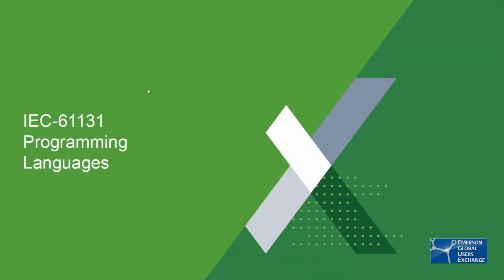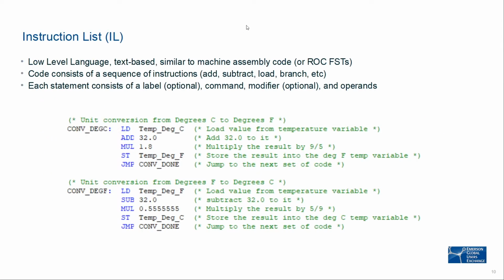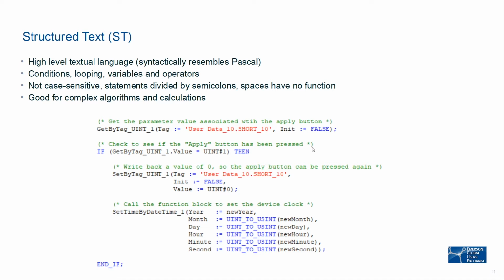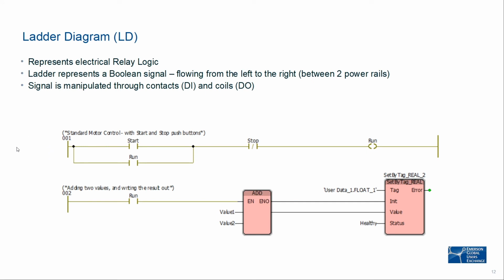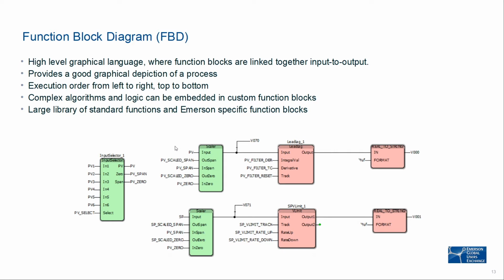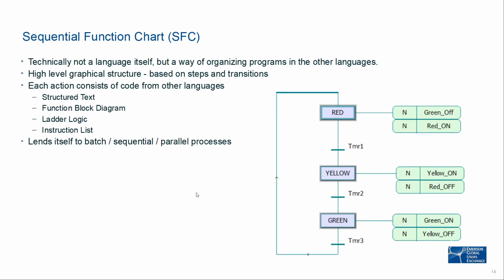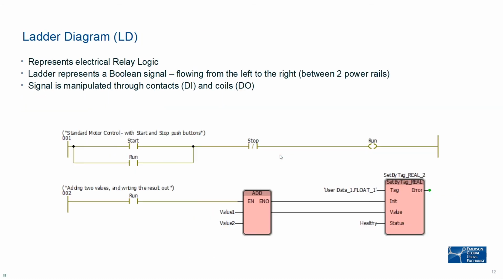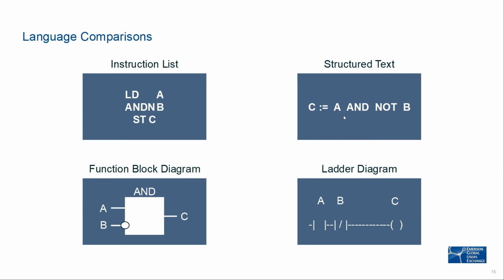Quick Tutorial of the Five IEC-61131 Programming Languages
Learn more about the FB3000 RTU and the IEC-61131 Programming Languages in FBxConnect